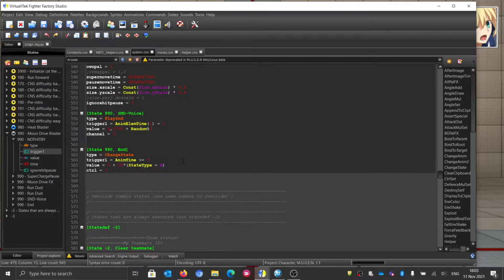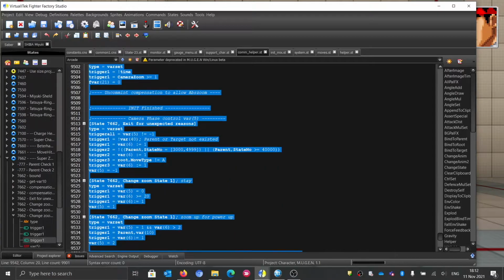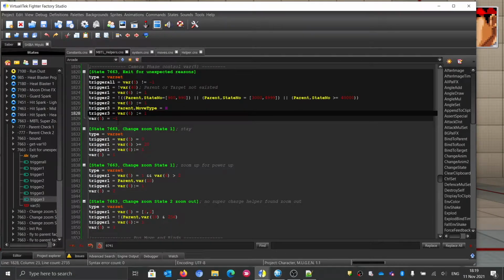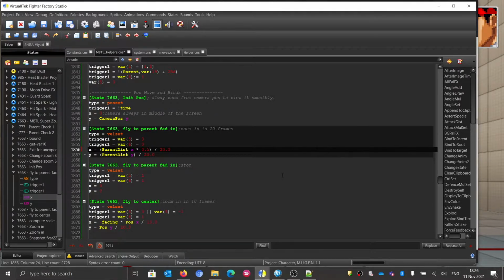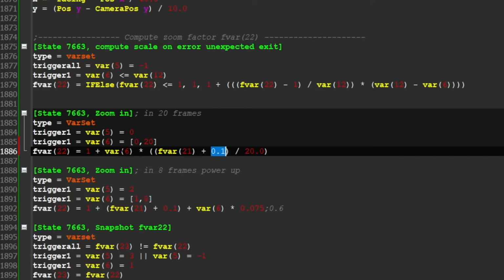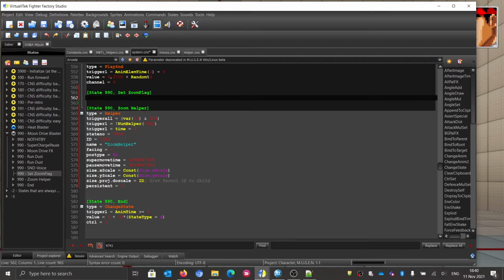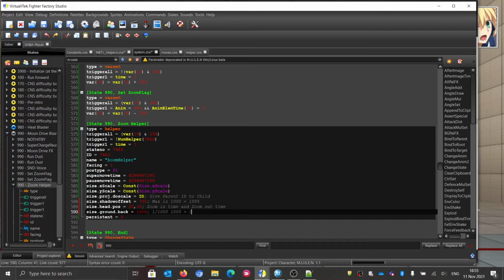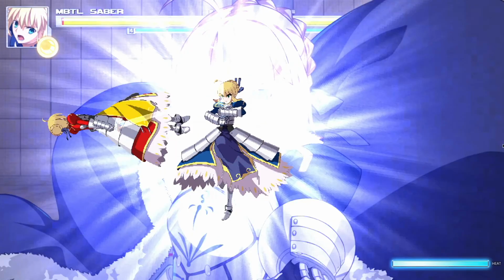How to make MUGEN HD Character 2021 - Part 12 Character Zoom and camera handling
How to Make a Modern Mugen 1.1 HD Character - Part 12 Character Zoom and camera handling
Mugen 1.1 HD Character Tutorial - Part 12 Character Zoom

This video is in 10FPS to save space.

Tutorial by Beterhans
Character MBTL Saber